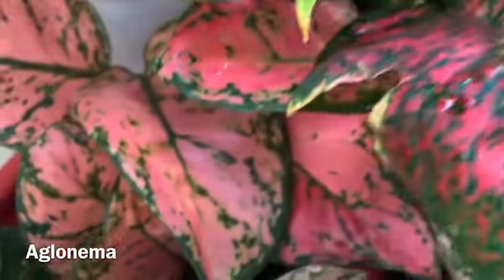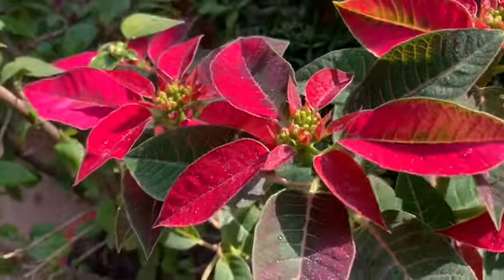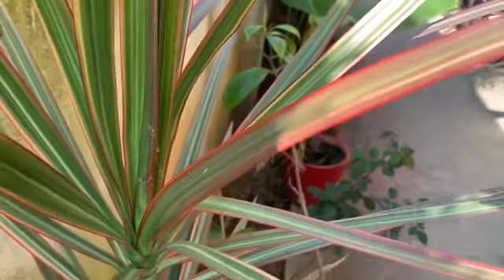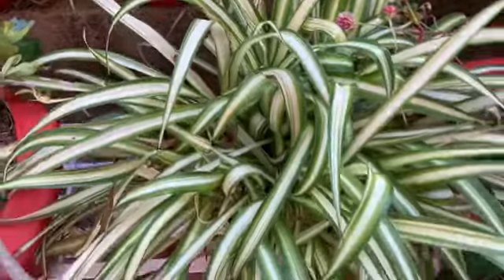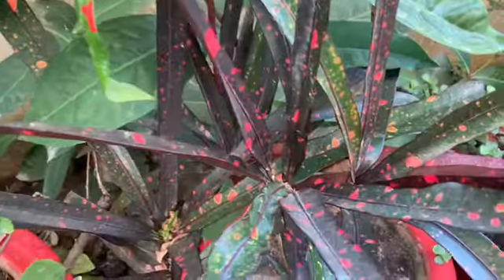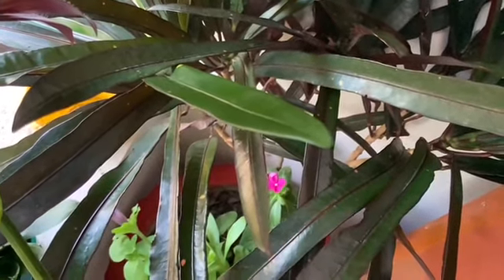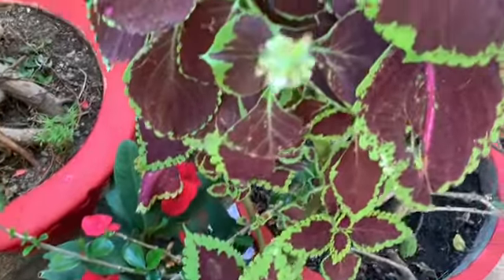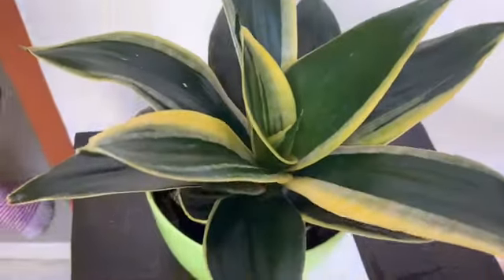10 colourful indoor Plants That Add Colour To The Garden, U Will Never Miss Flowers In The Garden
Colourful leafy plants need little care, add lot of beauty to garden space, 1- crotons, 2-poinsettia, 3- aglonema, 4- pandanas, 5- spider, 6- snake plant, 7- wandering Jew, 8- Purple Heart, 9- dracena. Mom's Passion

my other gardening tips videos are